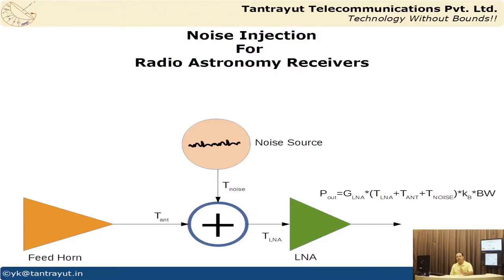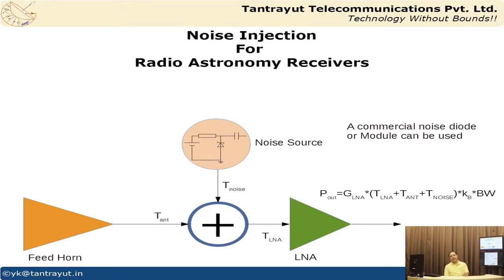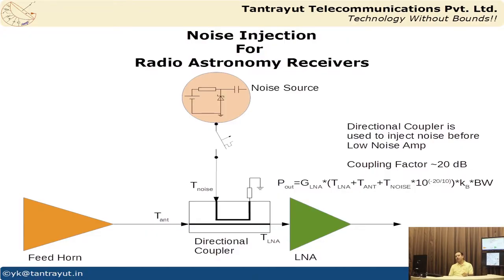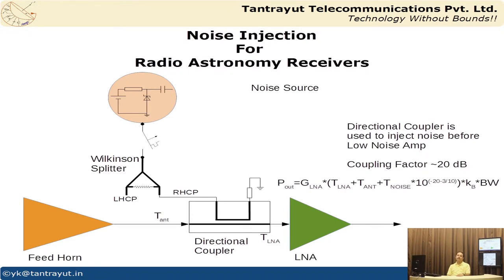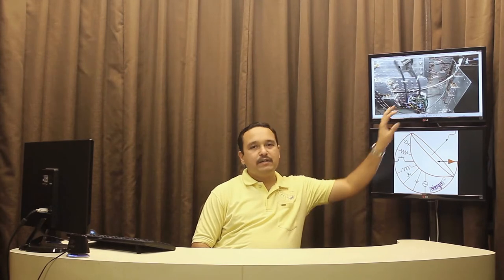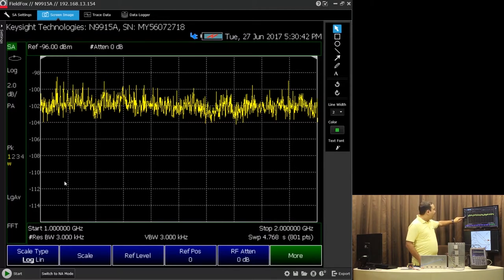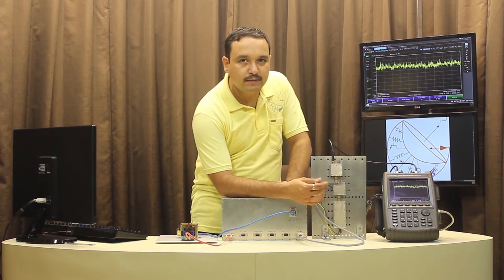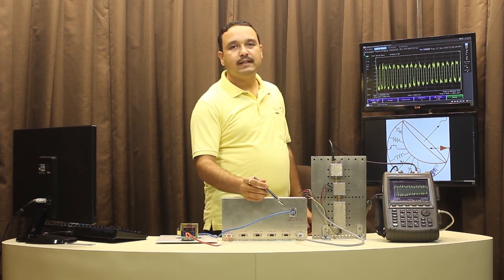EP12 : Noise Injection for Radio Astronomy Receivers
In this video first conceptual explanation of noise injection for radio astronomy receivers is given. The block diagram based schematics explains noise diode's noise power injection before the low noise amplifier.

Video further practically demonstrates a noise source with ENR 31dB along with an RF switch and a power splitter as a complete unit for noise injection in dual orthogonally polarized front end system for radio astronomy.